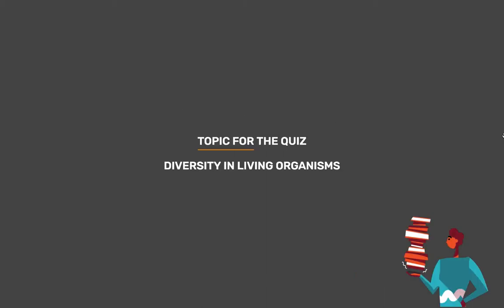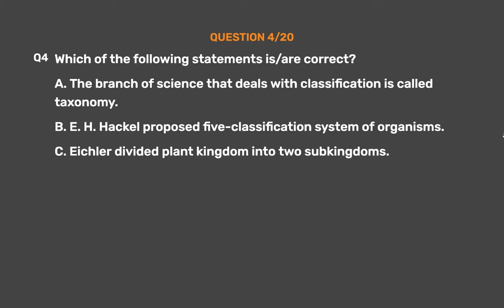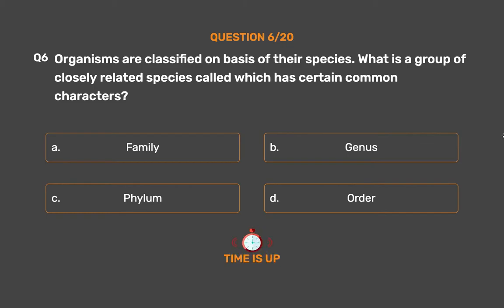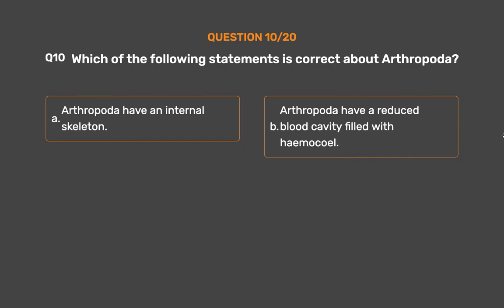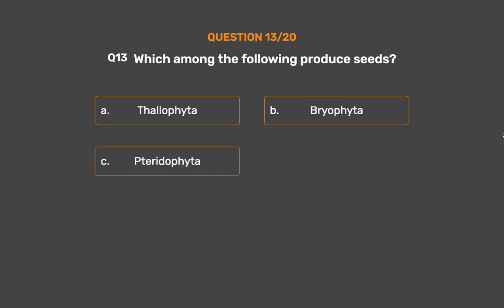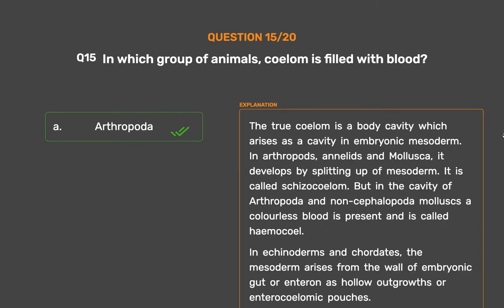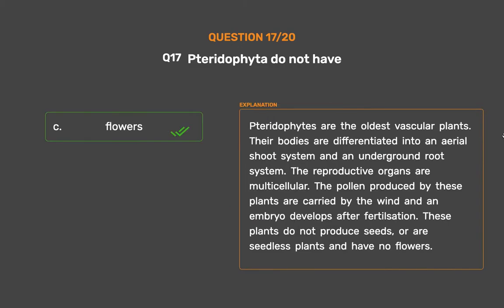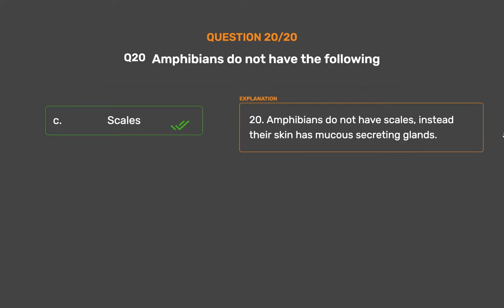NCERT Class-9 Science - Diversity In Living Organisms